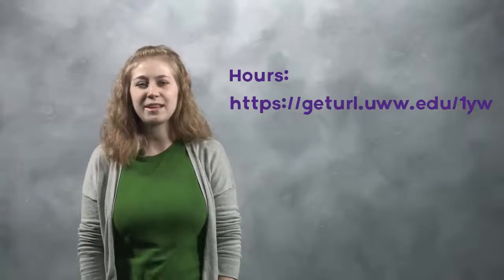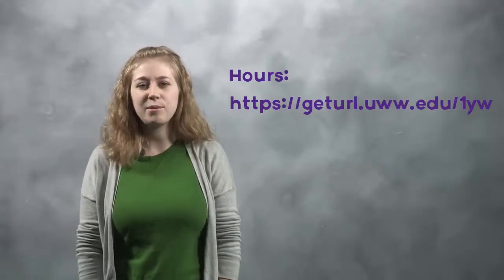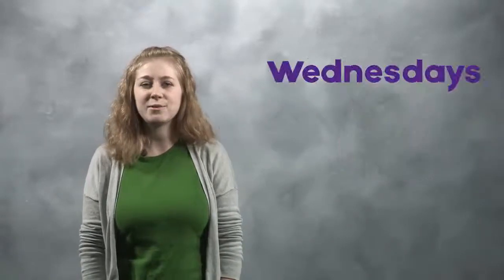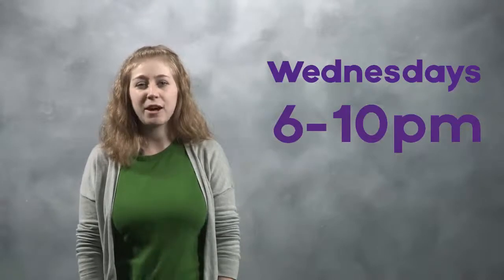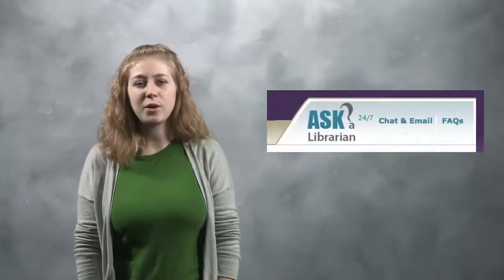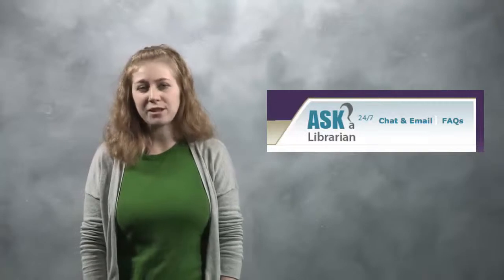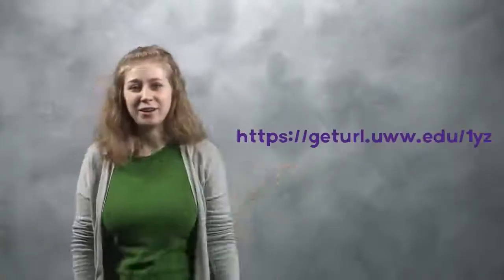Andersen Library Chat Service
Learn about Andersen Library's 24/7 chat service. Get help from a UWW Librarian Wednesdays from 6-10pm during the fall and spring semesters. Created by Amanda Howell, Reference & Instruction Librarian at UW-Whitewater.